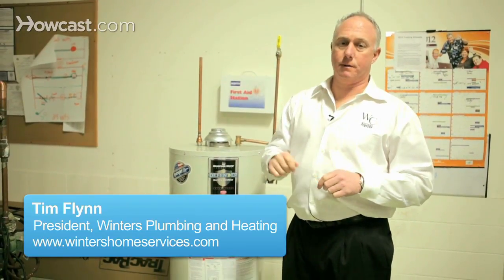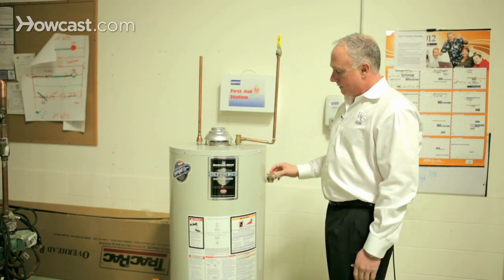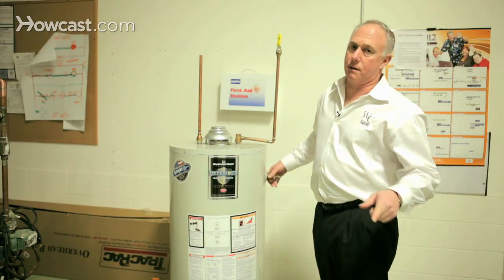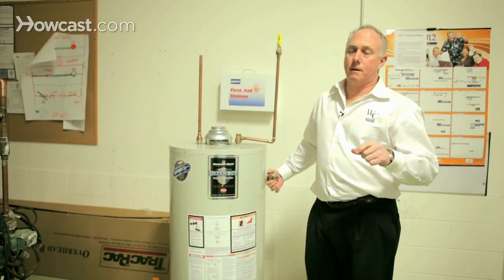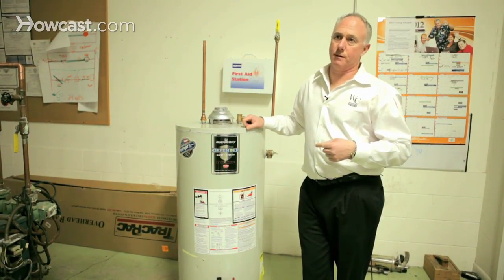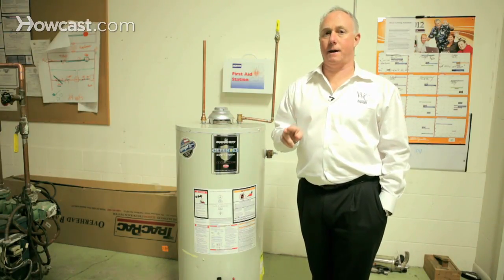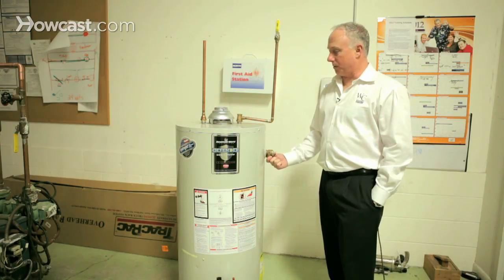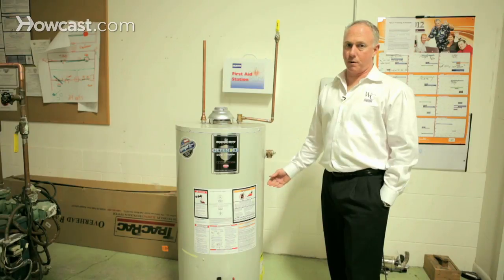How to Prevent an Explosion | Hot Water Heaters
How to prevent a water heater explosion. It's taught in every school that I've been into. We teach it here at the company. And a lot of times you'll see any kind of water heater, every water heater is a vessel with fuel underneath it, whether it be gas or electric. This little valve on the side is called the temperature and pressure relief valve. It's on every piece of equipment that has a flame or electricity on it.

People make the mistake of sometimes capping these valves because it was leaking. When it leaks, it's telling your something. It's telling you that there's too much heat inside the tank or too much pressure, both of which can be deadly.

This little guy is responsible for taking the pressure and relieving the temperature that's too hot. When people plug these up, it's just a matter of time before there's an explosion. And I've seen demonstrations where people have plugged these off and put the fuel on, and a water heater was launched from the basement through the first floor, second floor and the attic, successfully, basically structurally ruining the entire house, just because somebody put a plug on one of these.

I purposefully don't have anything on this because I wanted to show you exactly where this piece of pipe is. A lot of times you're going to see a piece of copper that travels from here down to the floor about a foot off the floor, and it's there for a reason. In case this pops off, it should just take the discharge and throw it down on the floor, so that no one gets burned.